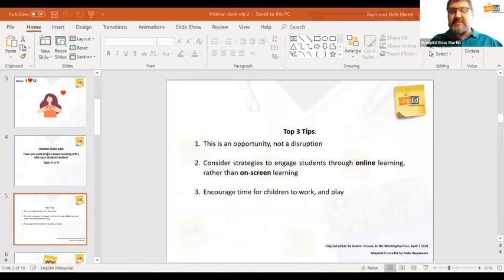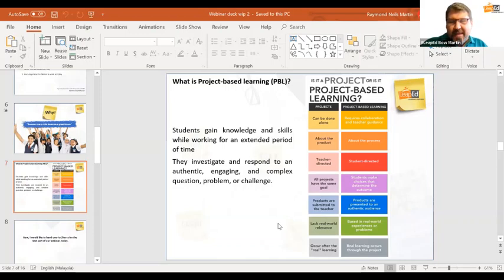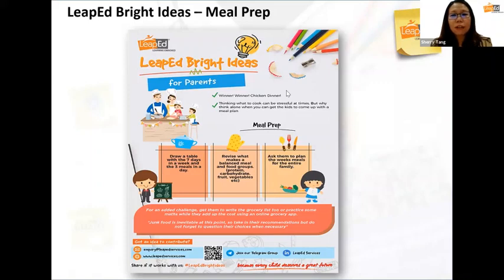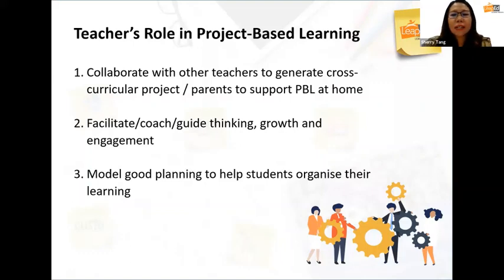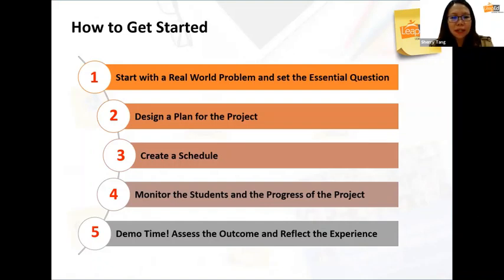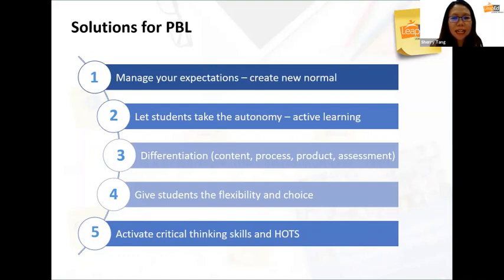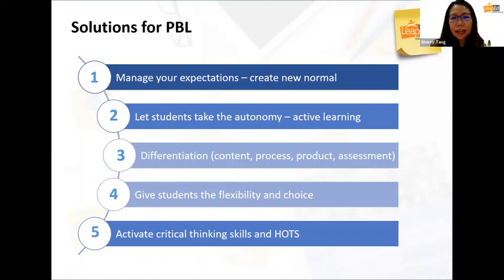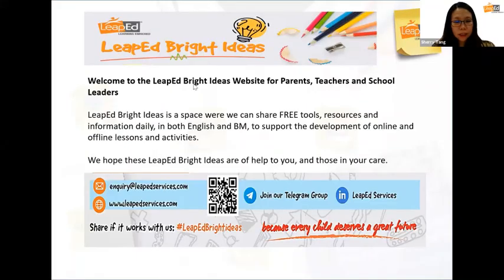[FULL] LeapEd Webinar: Distant Project Based Learning for Primary Students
Webinar Title: Distant Project Based Learning for Primary Students
Date: 13 April 2020 (Monday)

In this webinar, Bow and Sherry share some strategies to get students involved in project based learning, encouraging teachers to see this as an opportunity to engage students in some authentic learning experiences that will enhance their education.

A) The Teachers' Role in Project Based Learning
B) Some Challenges and Opportunities for Project Based Learning

Timings:
Start – 7.00: Ice Breaker (Bow)
7.00 – 13.30: Intro to Session (Bow)
13.30 – 15.30: What is Project Based Learning? (Bow)
15.30 – 27.00: Some examples of Project Based Learning (Sherry)
27.00 – 30.00: Teacher’s Role in Project Based Learning (Sherry)
30.00 – 40.00:  5 Steps to get started (Sherry)
40.00 – 50.00: Challenges and Solutions (Sherry)
50.00 – end: Question and Answers

If you watch this webinar and would like to provide feedback, please

LeapEd Services Sdn Bhd (LeapEd) is Malaysia’s first homegrown education service provider and trusted social enterprise. LeapEd aims to develop holistic students with 21st century competencies and schools that embed sustainable education practices. With the belief that every child deserves a great future, LeapEd works closely with its strategic partners, Yayasan AMIR and the Ministry of Education Malaysia, in a public-private partnership (PPP) that focuses on whole-schools transformation and student-centered learning, to realise the individual potential of every learner.

Since its establishment in 2010, LeapEd has designed and implemented various education models such as the District Transformation Programme-AMAN (DTP-AMAN), Islamic School Enhancement Programme (ISEP), Ground-up School Transformation (GUSTO) programme, Program Sekolah Transformasi (PreSTasi) as well as the nation’s pioneering Trust Schools Programme (TSP). These intervention models have since impacted over 71,000 students, 6,000 teachers and 160 schools across 13 states nationwide.